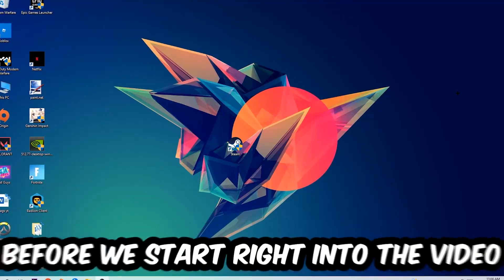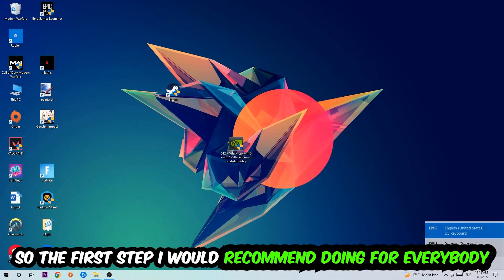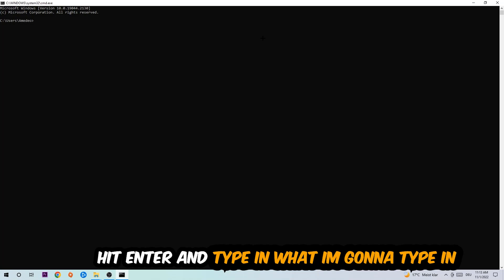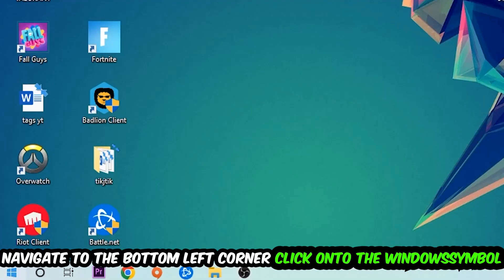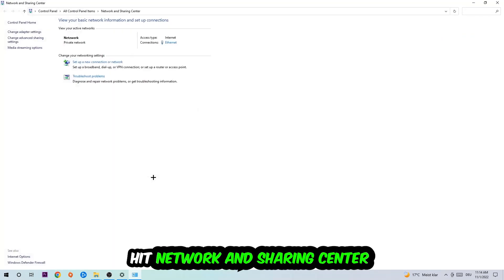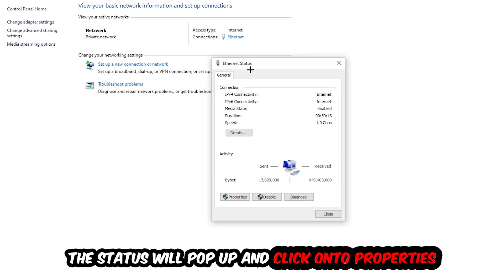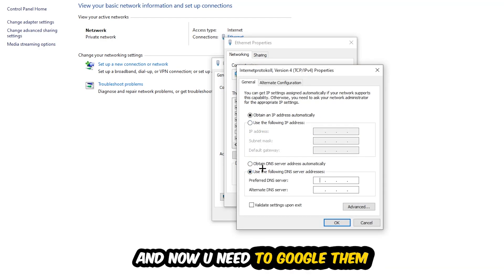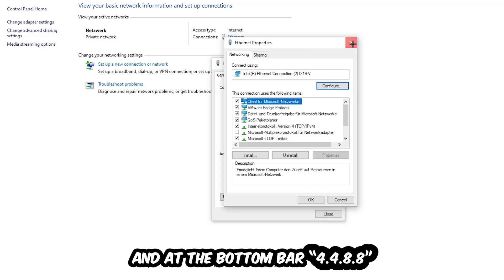World of Warships – How to Fix Can't Connect to Server – Complete Tutorial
how to fix World of Warships cant connect to server,
how to fix World of Warships cant connect to server fix,
how to fix World of Warships cant connect to server pc,
how to fix World of Warships cant connect to server ps4,
how to fix World of Warships cant connect to server ps5,
how to fix World of Warships server error,
how to fix World of Warships server connection error,
how to fix World of Warships servers,